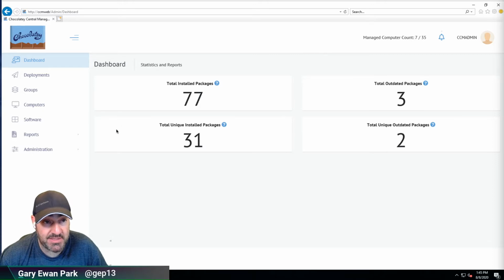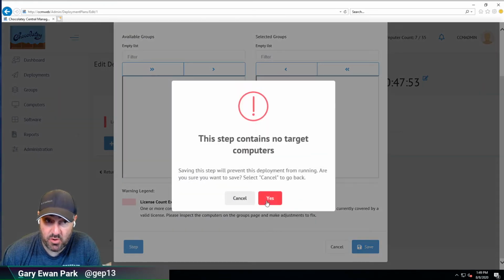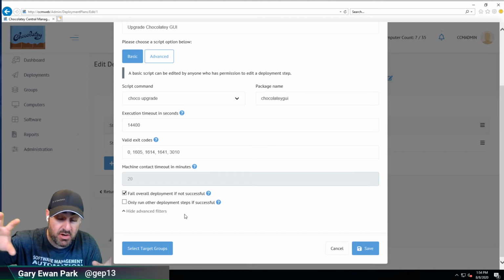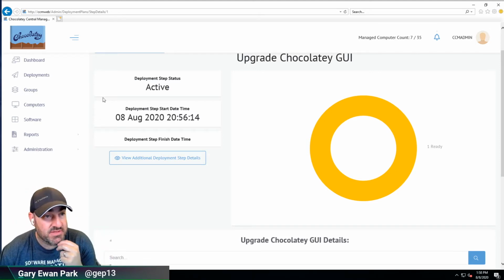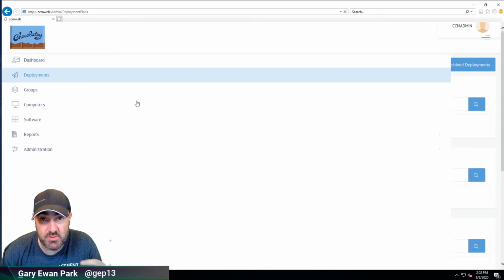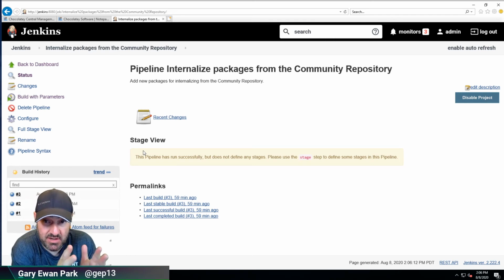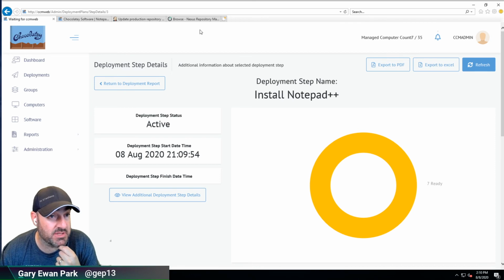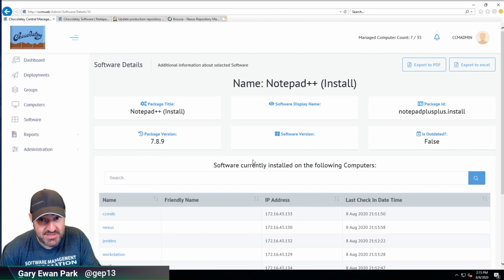Chocolatey in the Organisation - Creating CCM Deployments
In this video, which is part of a series of videos focusing on using Chocolatey within an Organisation, we look at creating some CCM Deployments.

This uses the new Deployments functionality in Chocolatey Central Management 0.3.0.  We create two different deployments.  The first it to remediate some issues which we have found across the 7 machines within our environment, namely that the Chocolatey GUI package is outdated on one machine, and is also installed on a machine that it shouldn't be.  These issues are both fixed in the same deployment.  The second deployment is to installed the Notepad++ package on all the machines in the environment.

In both of these deployments we are able to watch in real time as the different steps are executed, and to see the logs from the installations.

This video is part of a series of videos.  You can find the complete playlist here: